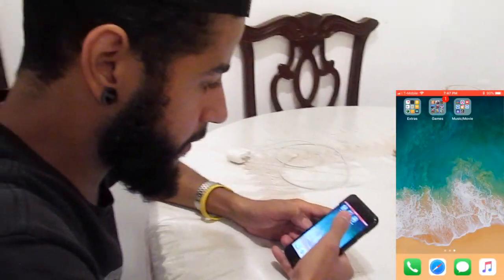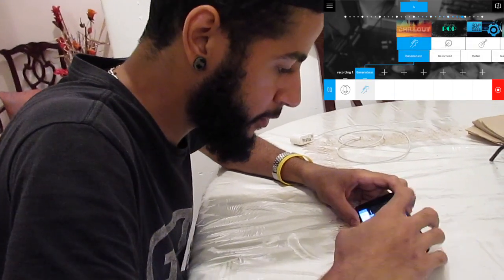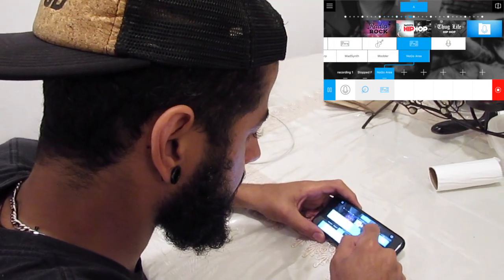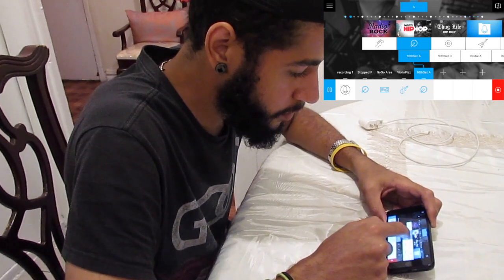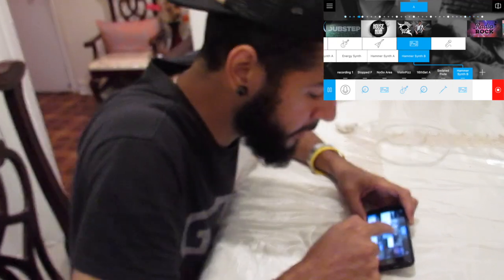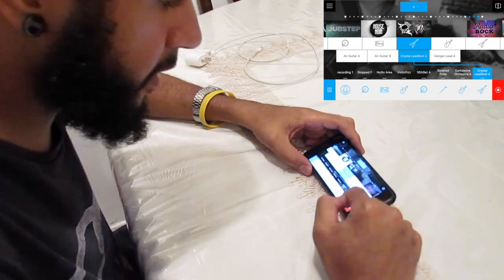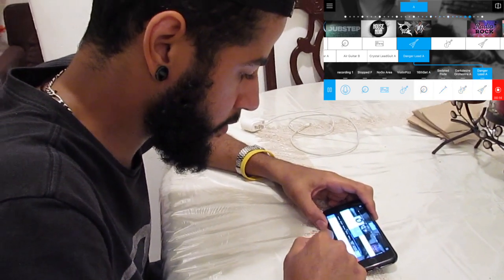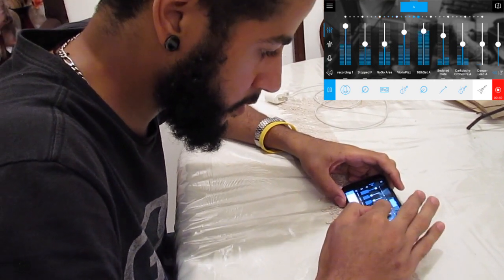HOW I CREATE MY BEATS USING THE APP MUSIC MAKER JAM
R.I.P MAC MILLER
In this video I show you guys how I create some of my beats using the app Music Maker Jam. So I thank you man Lets see what happens. And lets see how I make this beat.